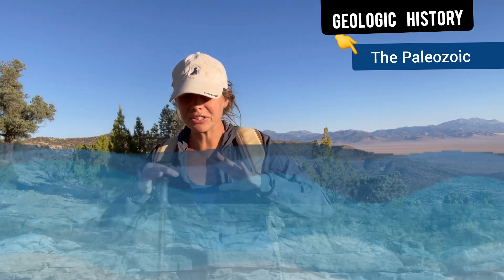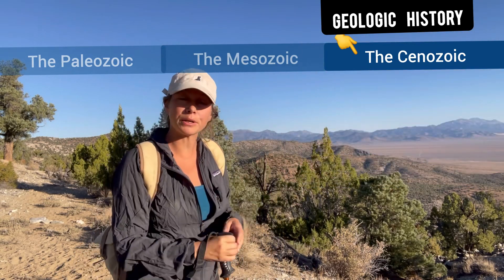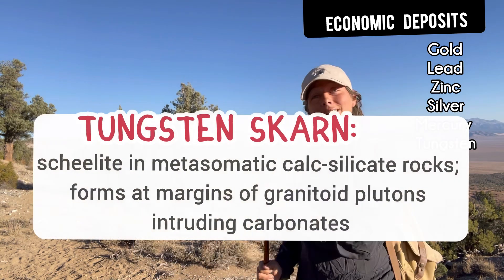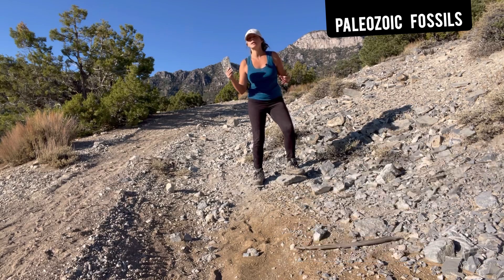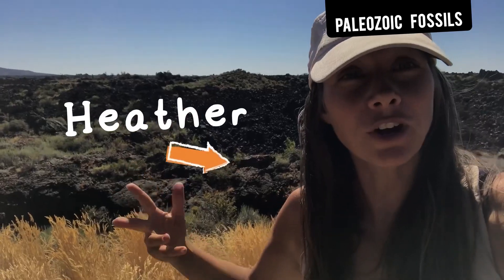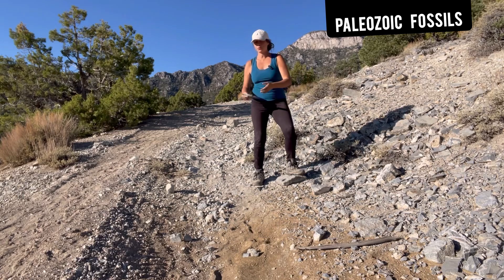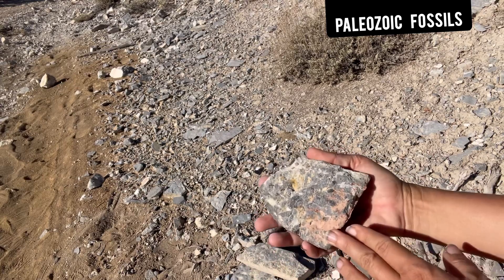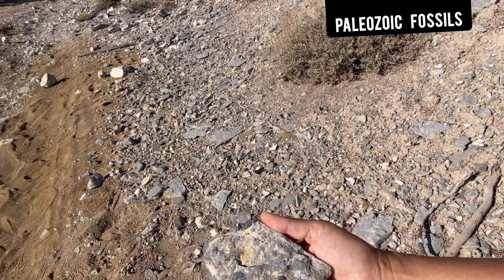Ancient Seas of Nevada: Geology, Fossils, & More!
📖 REFERENCES & FURTHER READINGS